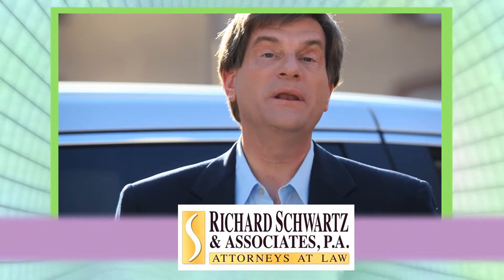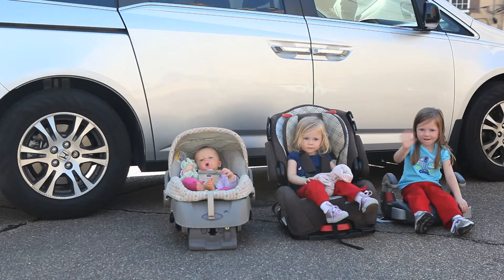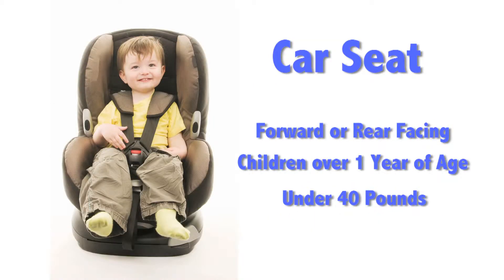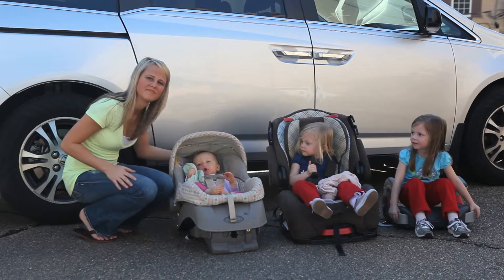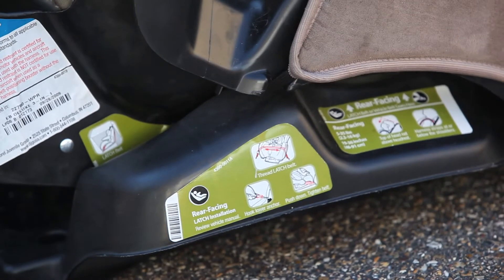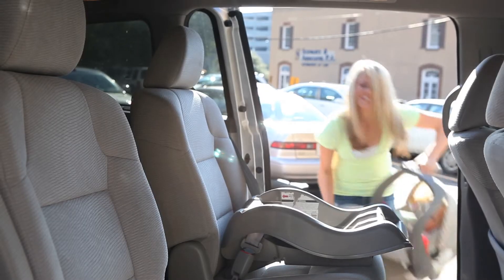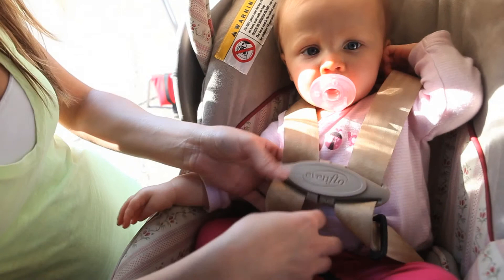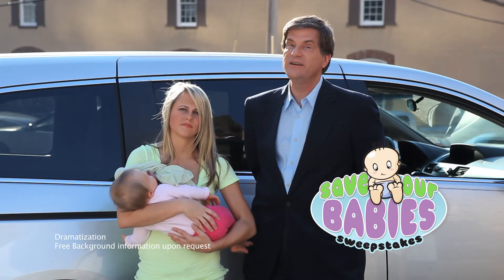Car Seat 2011 12 09